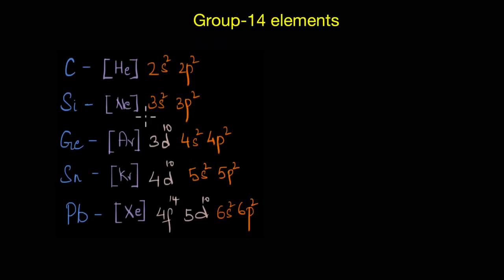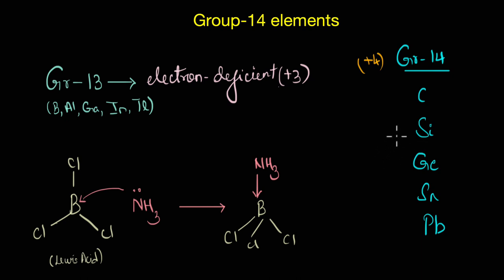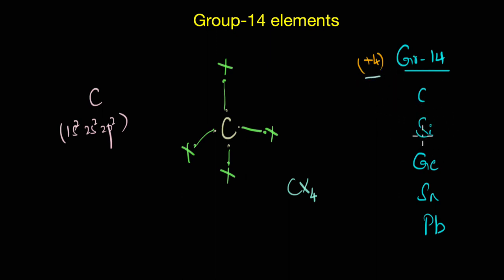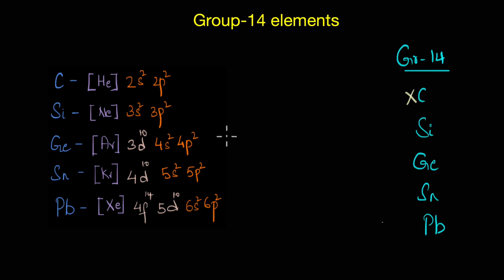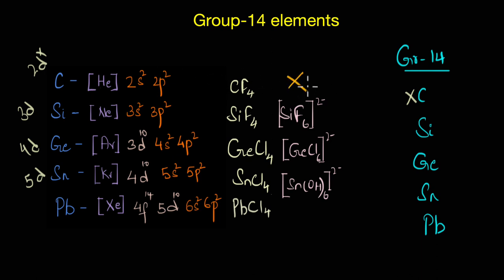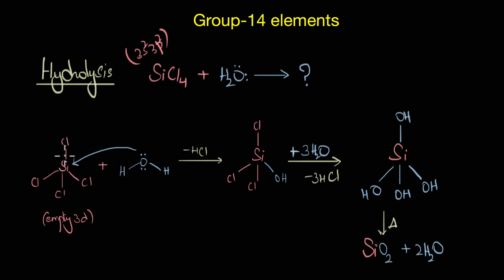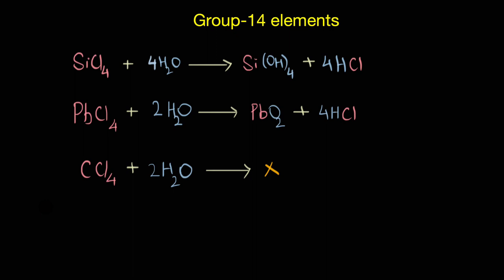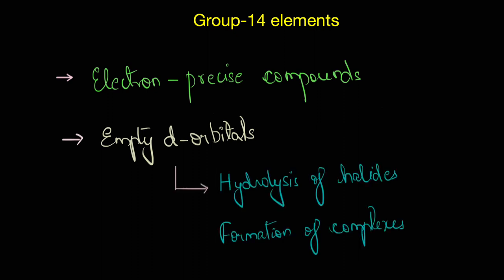Electron-precise nature of group-14 elements | The p-block elements | Chemistry | Khan Academy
Description
In this video, we will discuss the nature of compounds formed by group-14 elements. We will also see how the presence of empty d-orbitals affect the chemistry of these elements.

Timestamps
00:58 - Electron-precise compounds.
02:31 - Presence of empty d orbitals.
03:41 - Hydrolysis reactions
05:34 - Summary

Master the concept of “Electron-precise nature of group-14 elements” through practice exercises and videos

Created by

Revathi Ramachandran